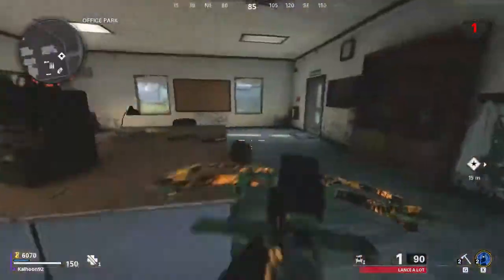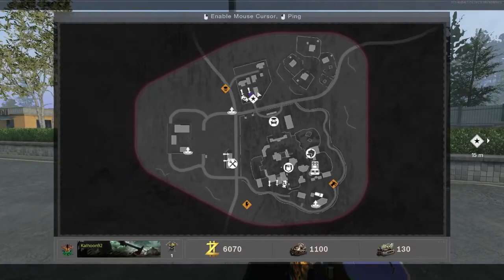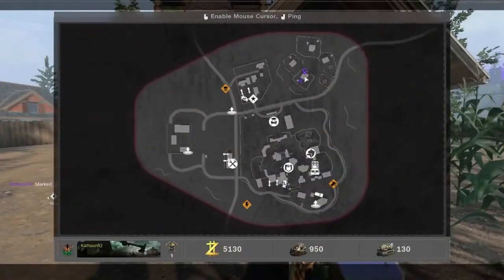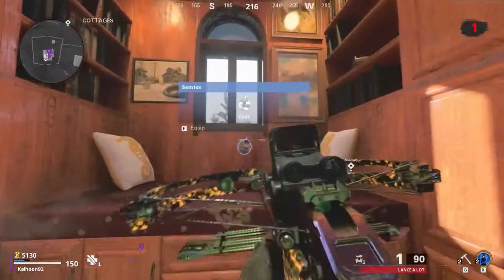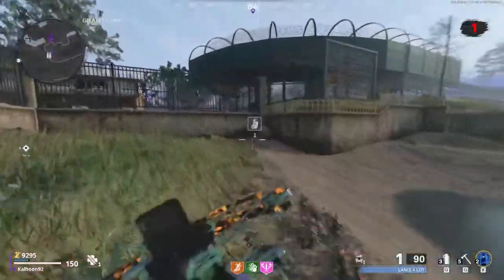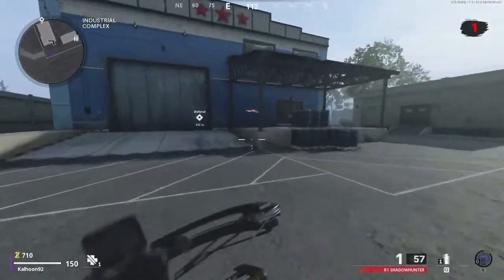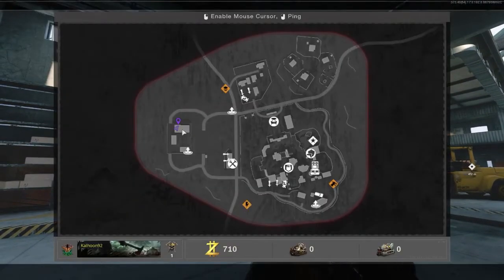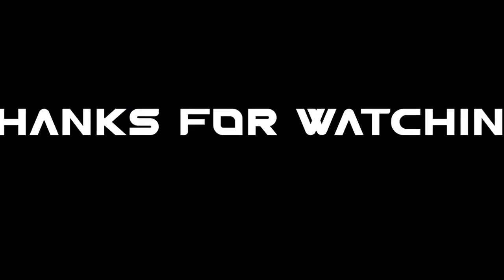ALL ZOO MONKEY LOCATIONS IN OUTBREAK (EASTER EGG)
ALL ZOO MONKEY LOCATIONS IN OUTBREAK!! This video Shows all 4 locations of the monkeys in the Zoo map for Outbreak. These monkeys are needed to complete the outbreak easter egg for cold war zombies.
 The monkey locations are very random to find at first and it is my hope that this video will help you complete the easter egg.
All the outbreak zoo monkey locations found in this video are for the Maxis side of the easter egg. These monkey's are used starting on round four for the easter egg when you need to find film to take to the projector. The monkeys are slightly hard to find so I really hope that this is helpfull